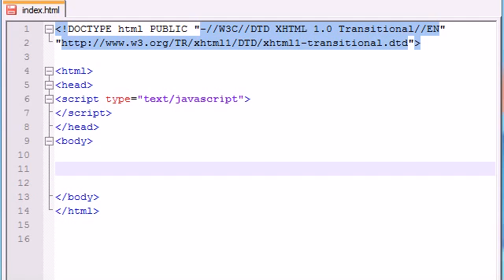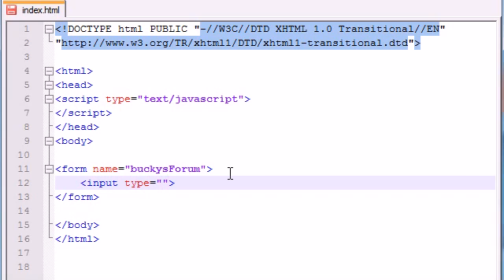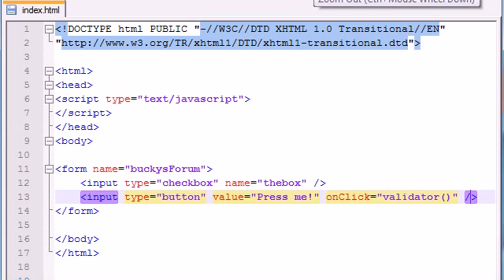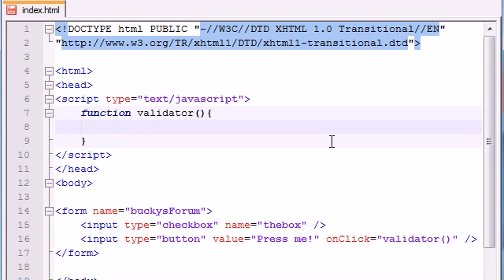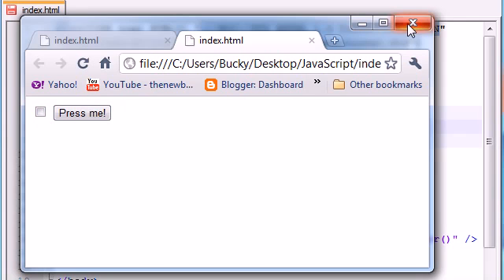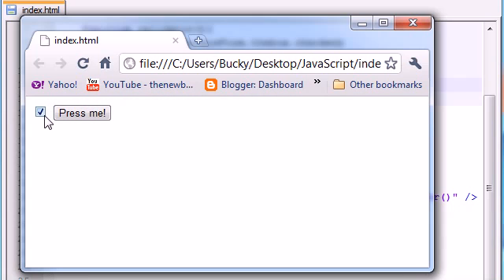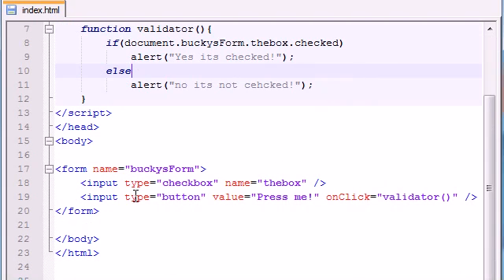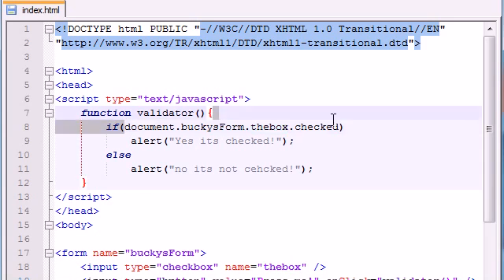Beginner JavaScript Tutorial -- 40 -- Simple Form Validation